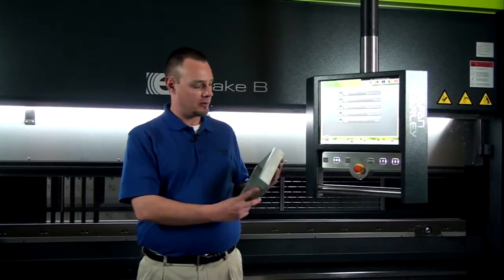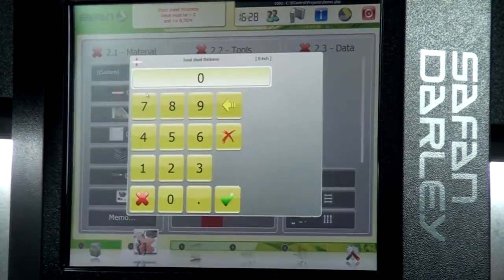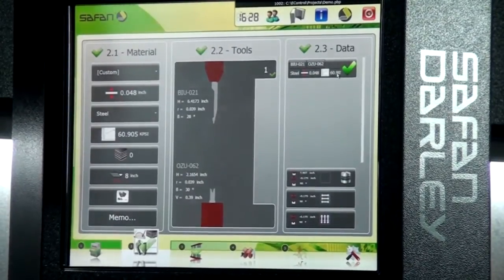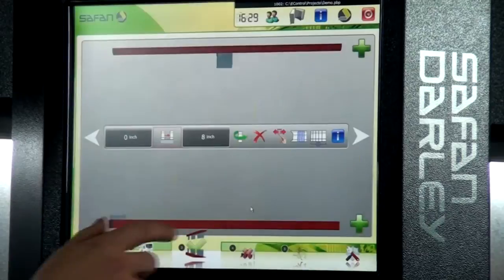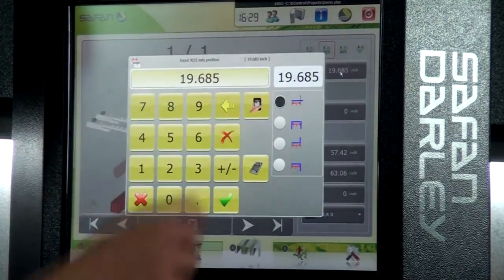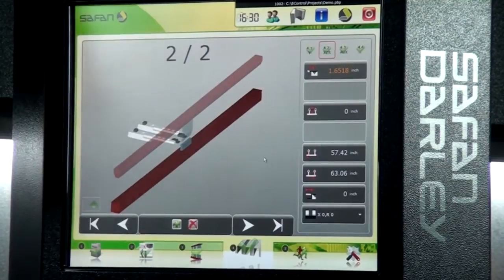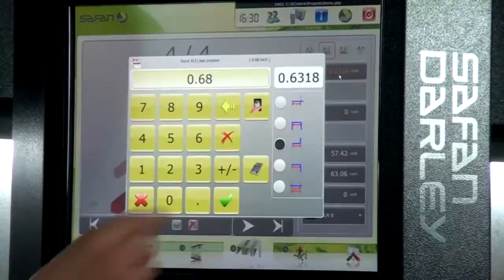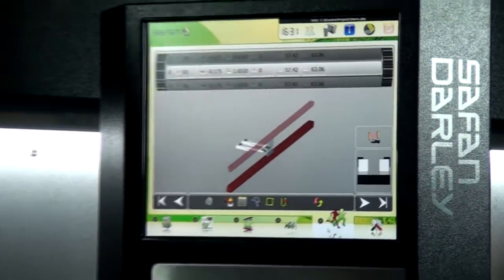SAFAN Easy Programming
This video show the ease of programming for the Safan Electric Press Brake.